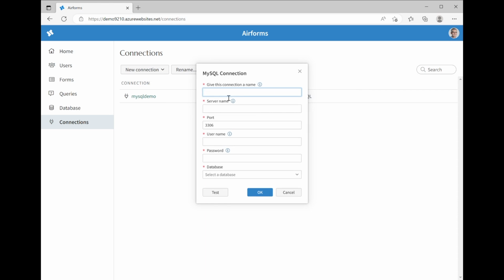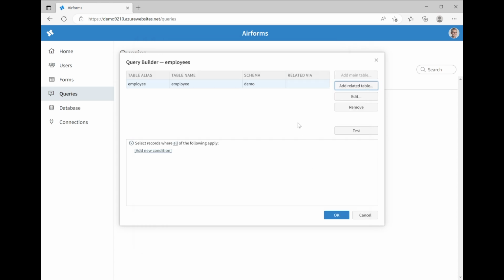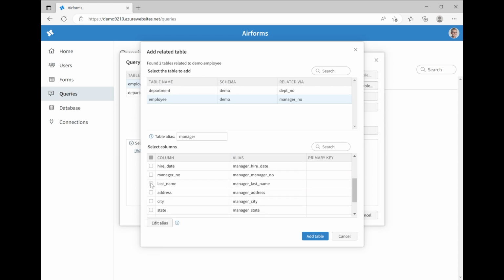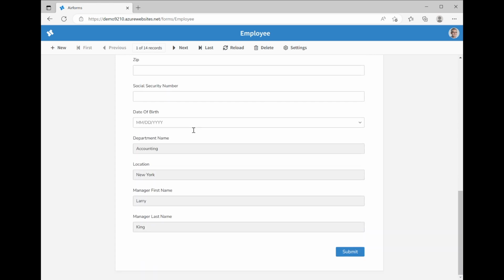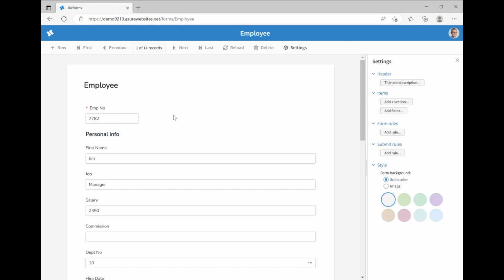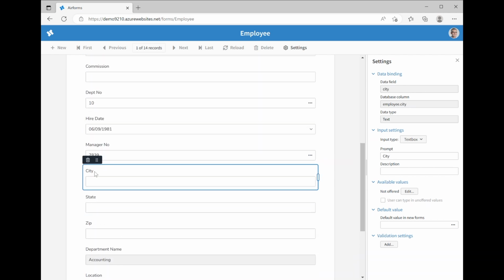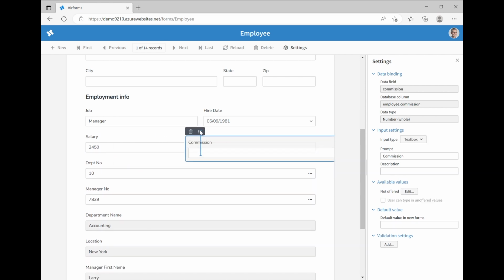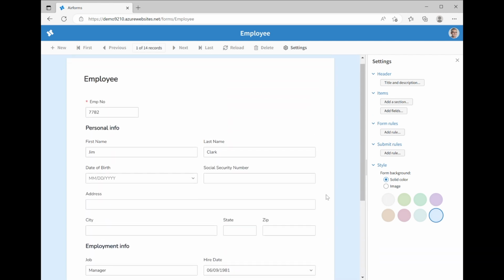Airforms — building a basic form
This demo shows how to build a basic form using Airforms.